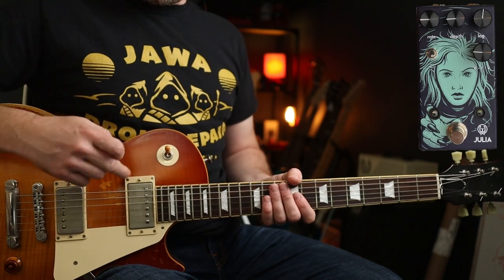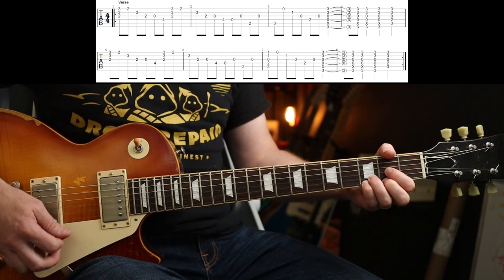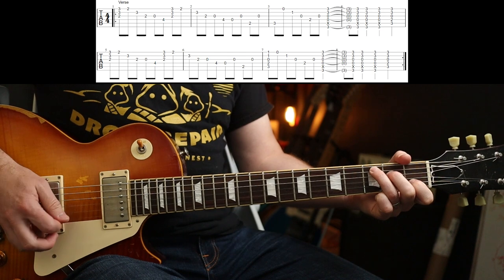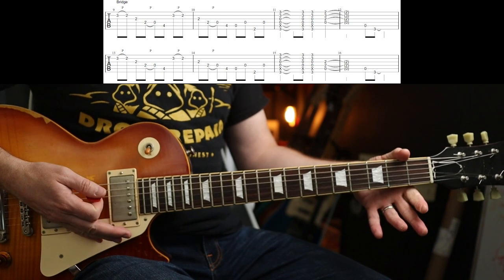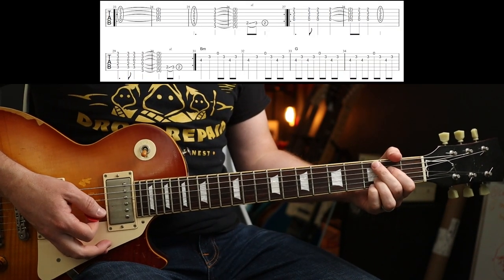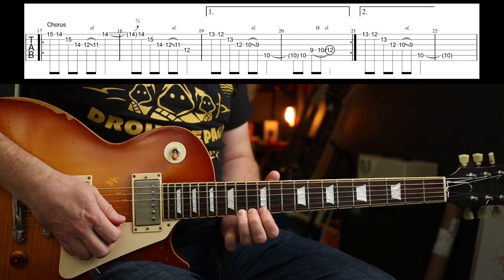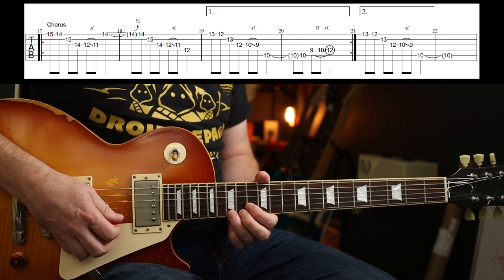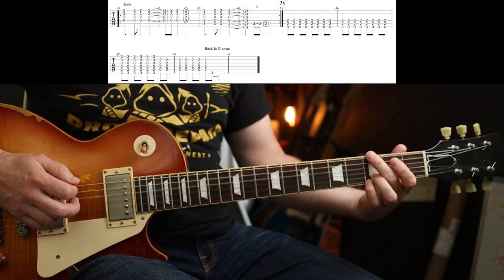How to Play "Fall to Pieces" by Velvet Revolver | Slash Guitar Lesson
In this guitar lesson I'll show you how to play "Fall to Pieces" by Velvet Revolver, as played by the Slash, complete with on screen tabs! Enjoy!

Note the album version is tuned a 1/2 step down if you want to play along with that!
Martin Steiger
Stefan Majewski
Dave Ely
Cathal Keegan
Fergal Mullally
Chad Ward
Monty Curtis
Matty Wheeler
Luca Grop
Andy Bremner
Christophe Jorssen
Joel Stika
Rick Conlin
Troy Caldwell
Sage Stevens
MW
Luis Garcia
Floyd Keneipp
Kerry Purich
Mark Blunt
Daniel Parker
Piotr Stanczyk